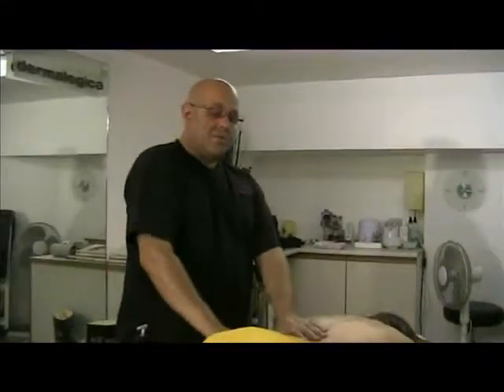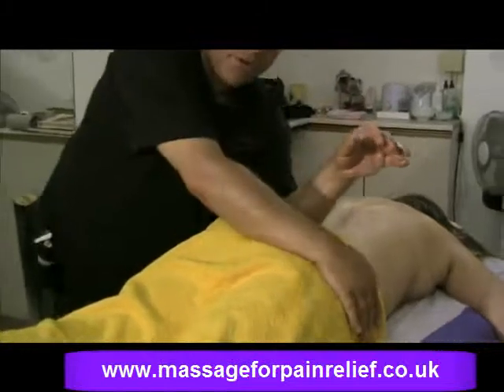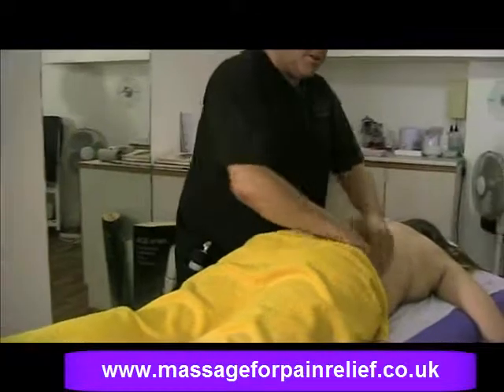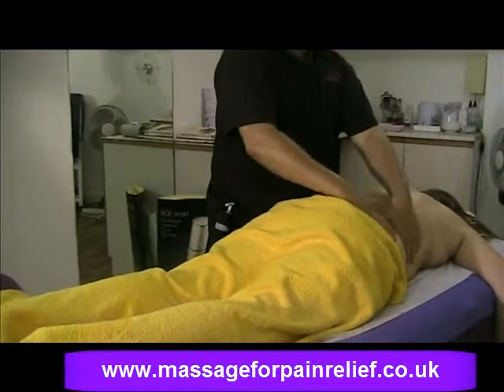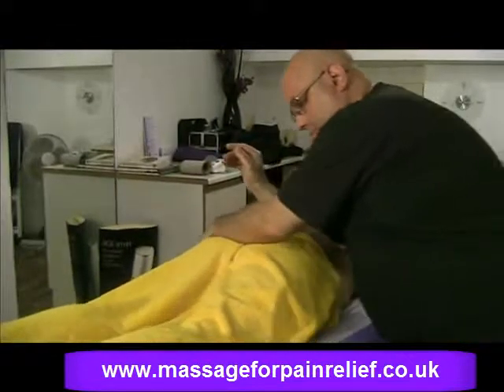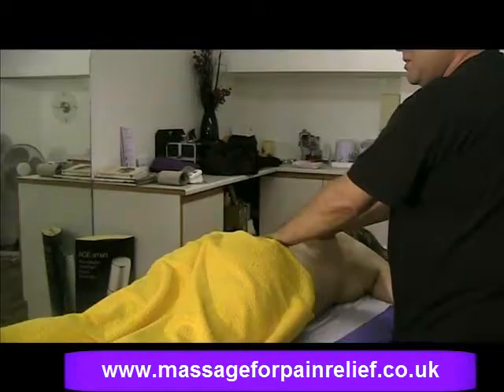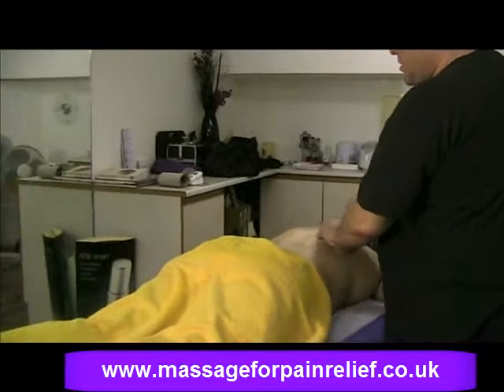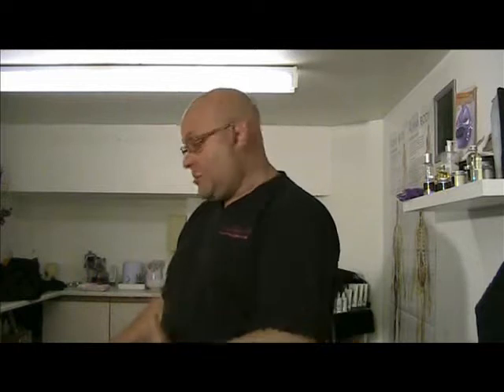Luton massage therapist Gary Lester provides massage for pain relief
- got pain? get help! In this video I go through how I help to relieve muscles around the back using rocking